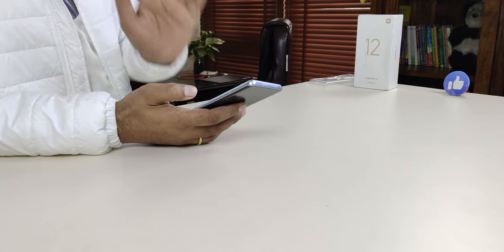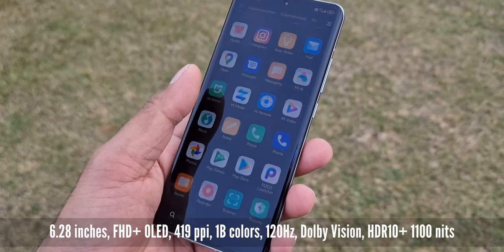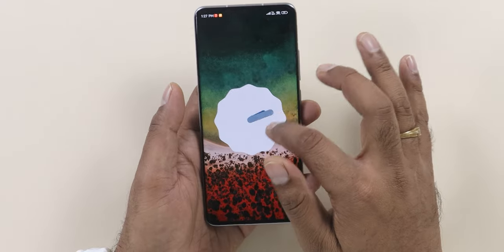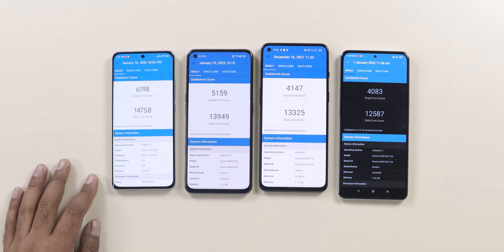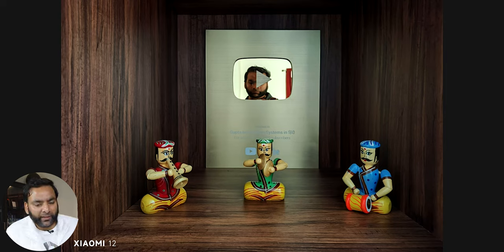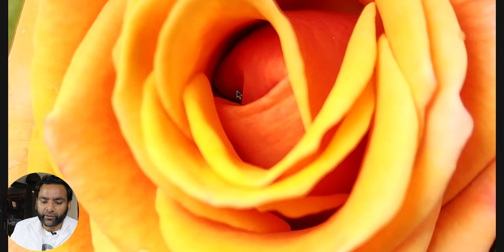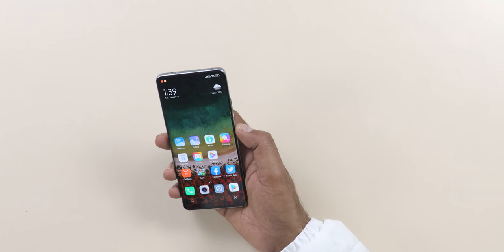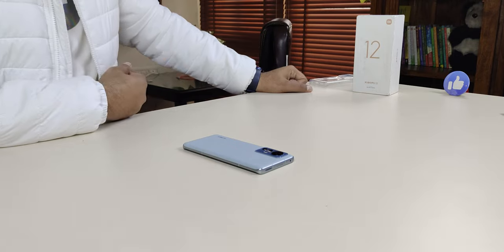Xiaomi 12 First Impression - Most Compact Flagship of 2022 !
Checkout the latest Snapdragon8 Gen 1 Based Xiaomi 12`. See the full features of the device with pros and cons.
See our Host Saurabh on his social network,